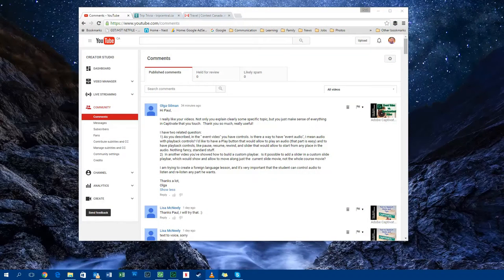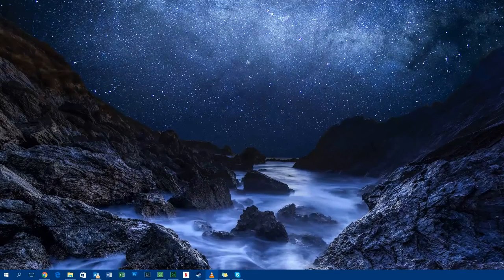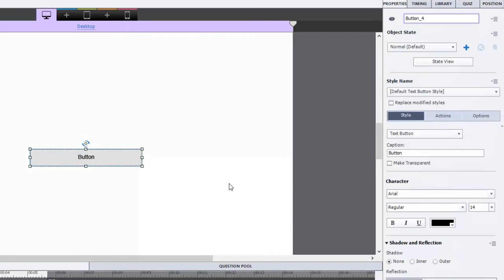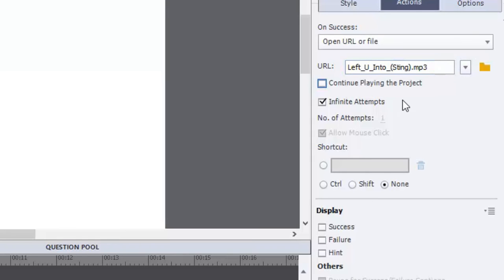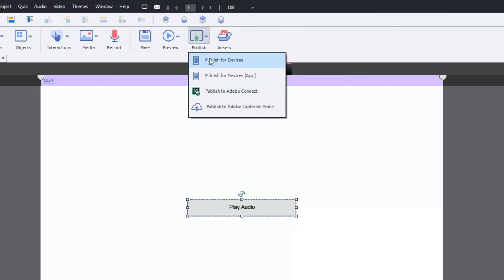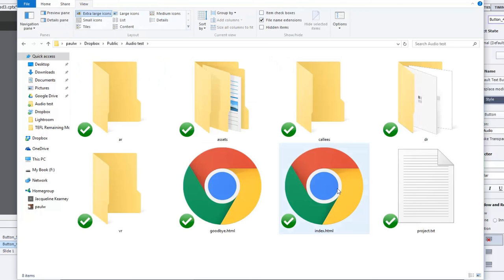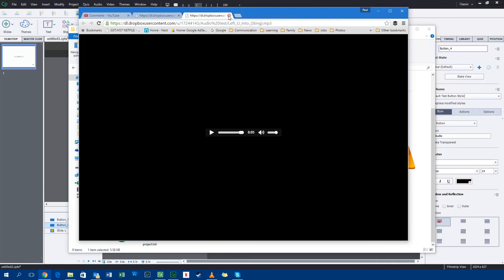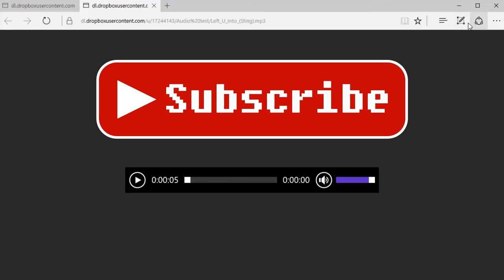Adobe Captivate - Give Users Audio Controls the Easy Way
In this video,I show you how to give your learners audio controls the easy way in your Adobe Captivate